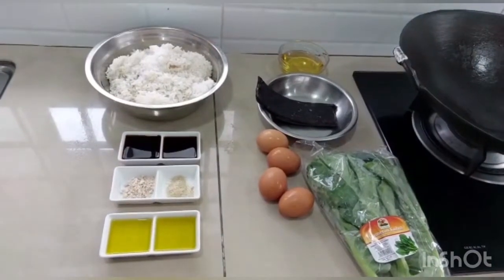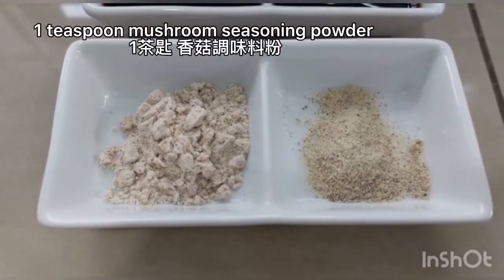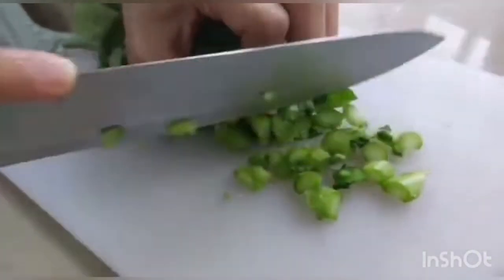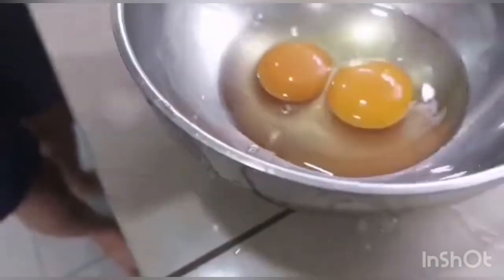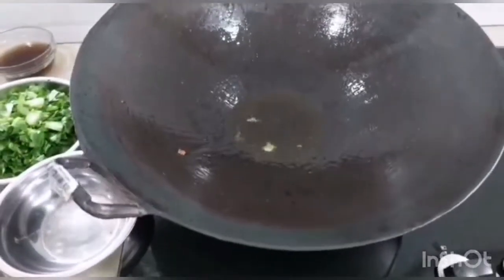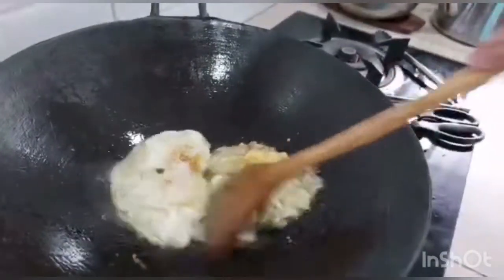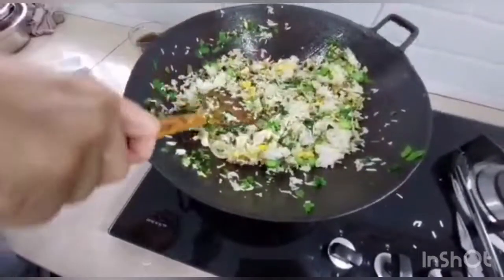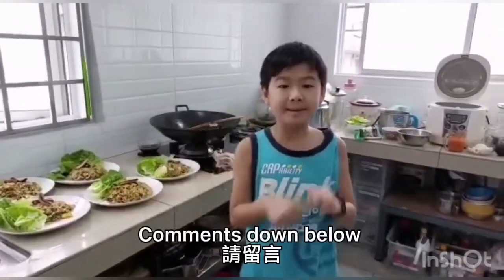Ep 175 | Vegetarian Salted Fish Fry Rice | 素咸魚炒飯 | Orel Chua